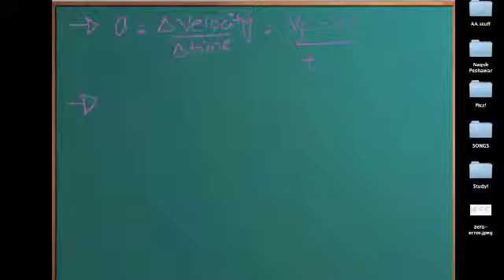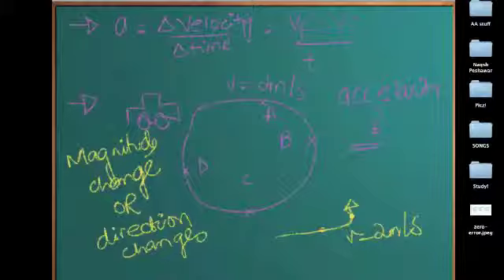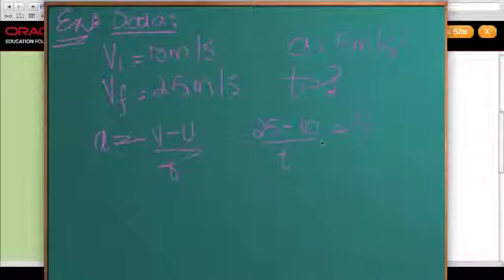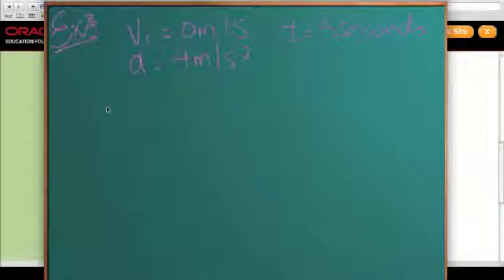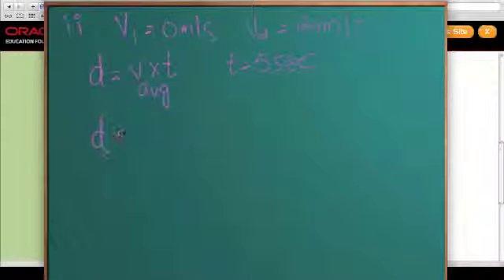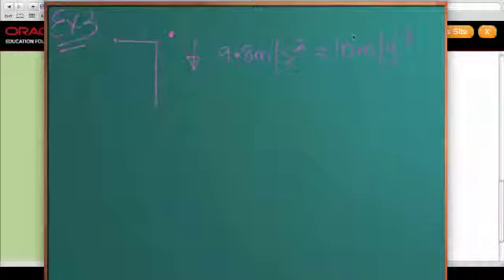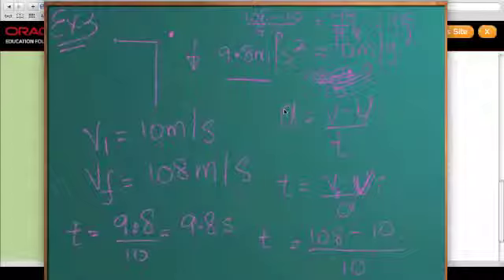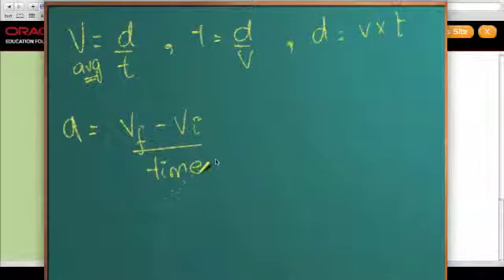Kinematics Lect 6 - Acceleration and more Problem solving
For the questions that I have left and not solved, they are out of the IGCSE syllabus so I have left it. If you have any queries regarding any of the questions, comment =)